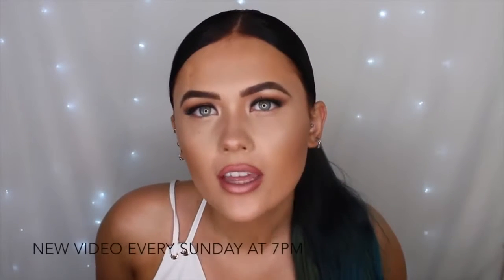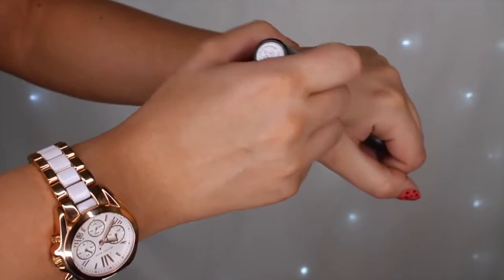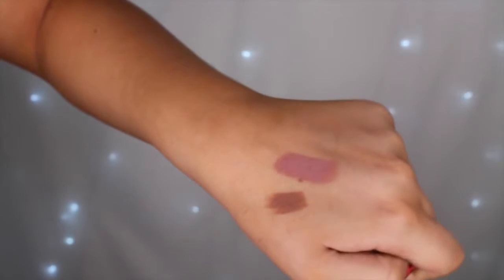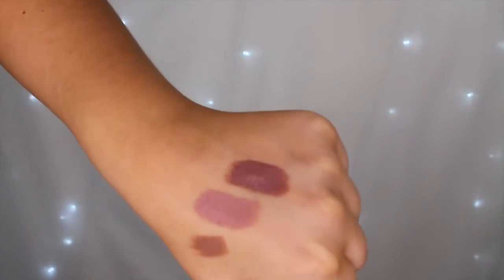Mac Cosmetics Haul August 2015 | LoveLaughAndMakeup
to win £1,000 to spend on MAC Makeup or
to win £2,500 to spend at Primark!

It's FREE to join MyOffers and FREE to enter the amazing prize draws. Users enter for free to join the site.

MY TOP♡
Newlook (Purchased instore)

A- IMovie

A- 5ft4